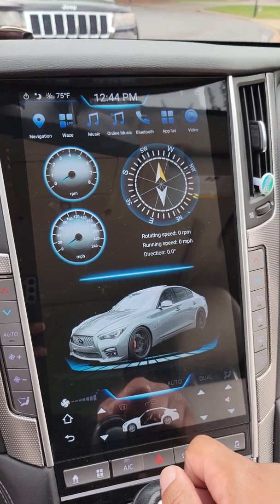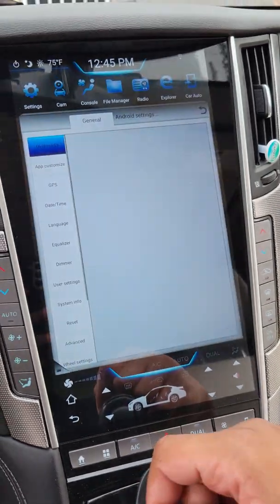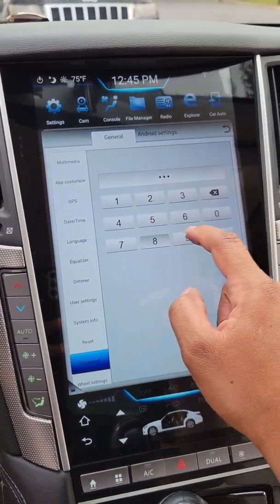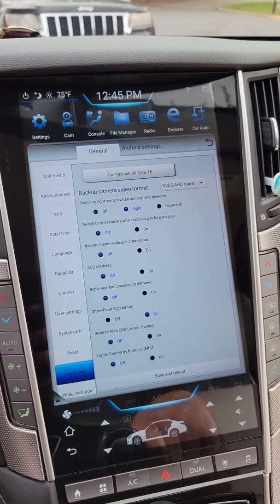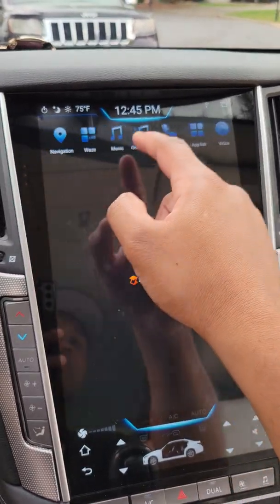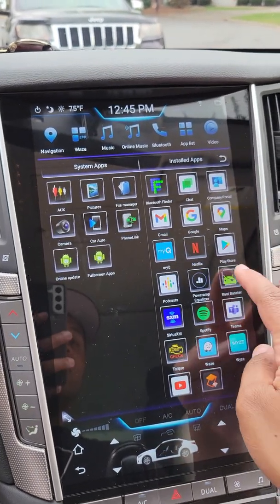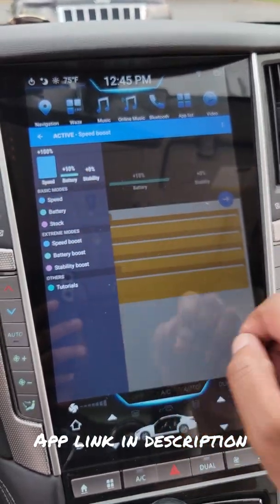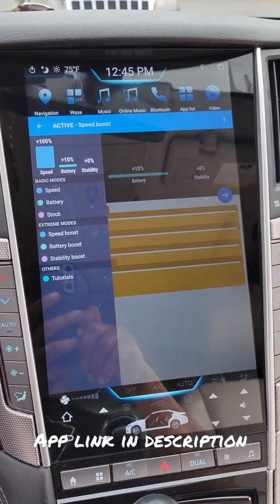BOOST your MK5s performance with ROOT access (AUCar Mark 5 Tip)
*** Sergey Firmware Required***

Unlock ROOT access on your AUCar Mark5 (MK5) with advanced menu code 2468. For safety, once you've optimized with root booster, secure root by typing 8642 in advanced menu.

but it's been working great for me for a few weeks - no issues.